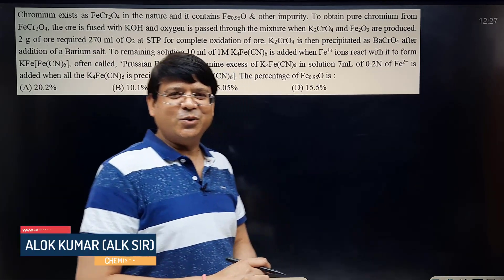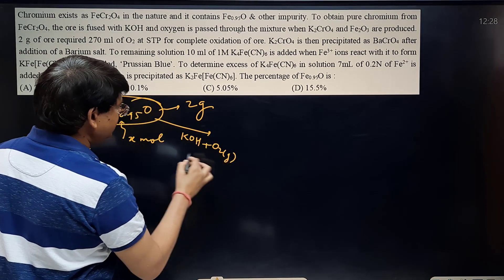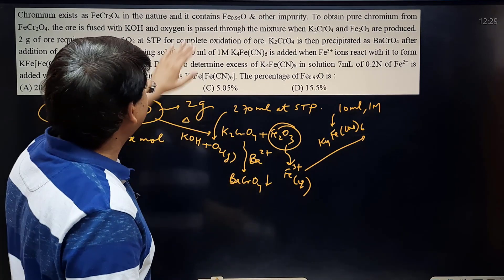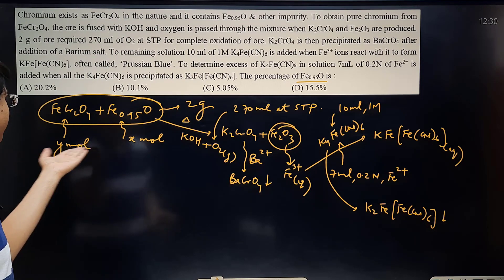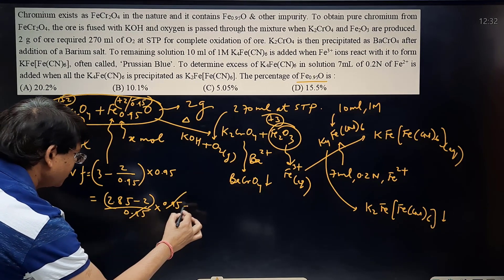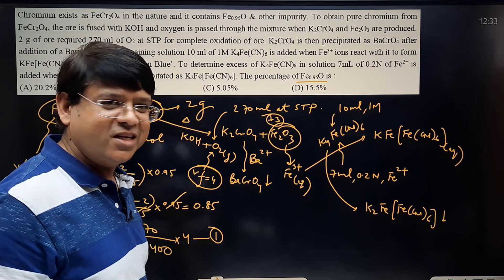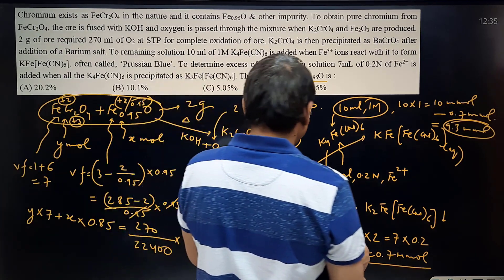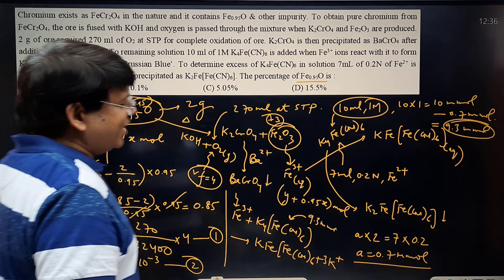RPS-C-1| Rankers Practice Series by ALK Sir | Competishun Best online Institute 4 IIT-JEE,NEET